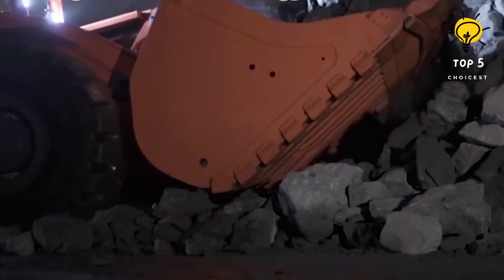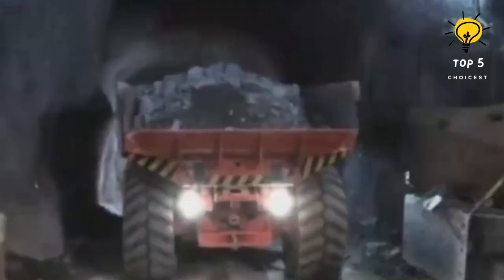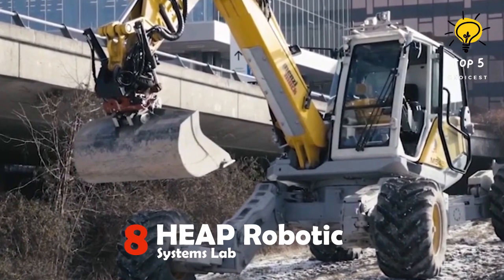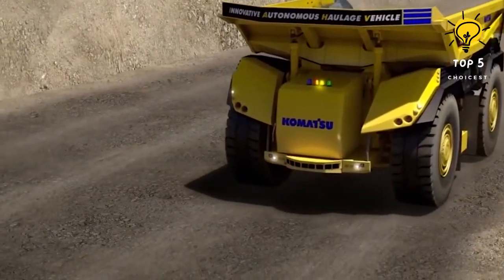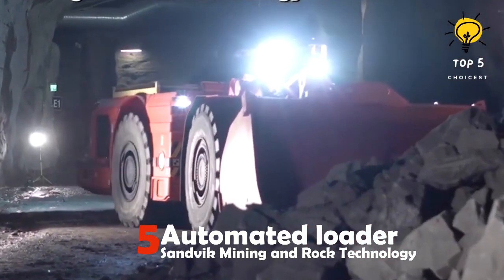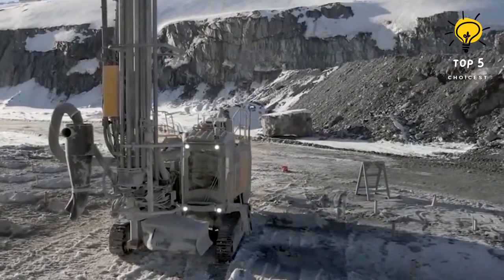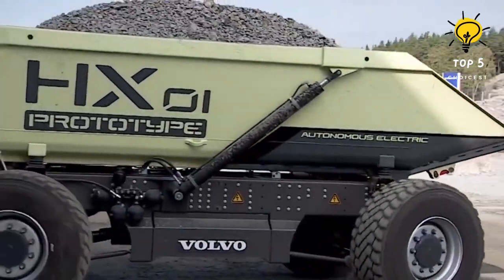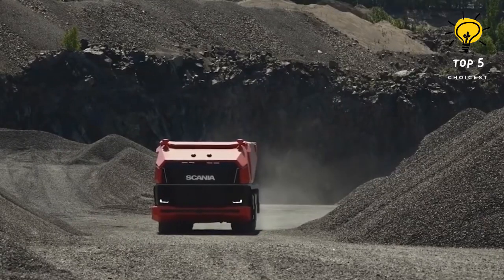Top 10 Autonomous Construction and Mining Machines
Autonomous dozers, excavators, load-carriers, and haul trucks are utilized for soil excavation and grading on construction sites. Additionally, small rovers are capable of accompanying workers and transporting tools and materials. These vehicles are frequently interconnected to enable synchronized operations.

Here are the Top 10 Best Autonomous Construction and Mining Machines in the world.

autonomous mining equipment
top 10 mechanical projects
top 10 mechanical engineering projects
autonomous construction and mining machines
construction machines
mining machines
autonomous machines
excavators
drills
trucks
autonomous trucks
top machines
automatic machines
construction equipment
heavy equipment excavator
underground mining
underground mining machines
biggest excavator in the world
largest mining trucks
top 10
mining
autonomous